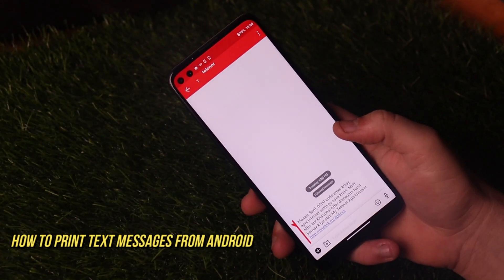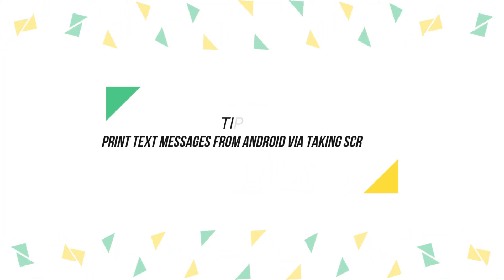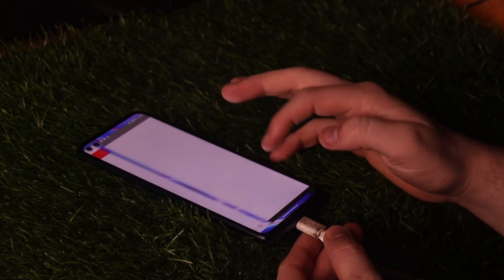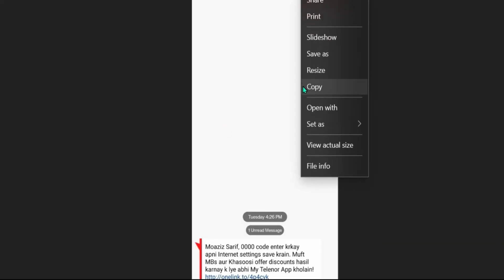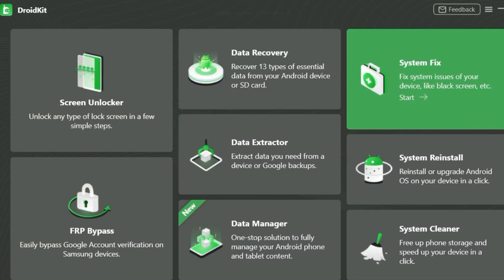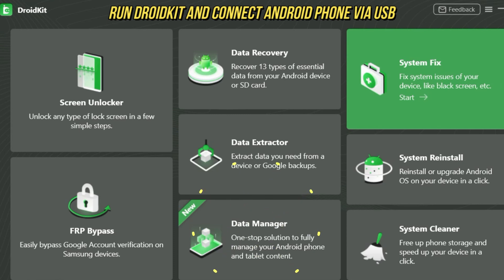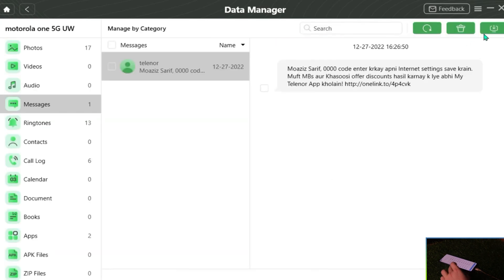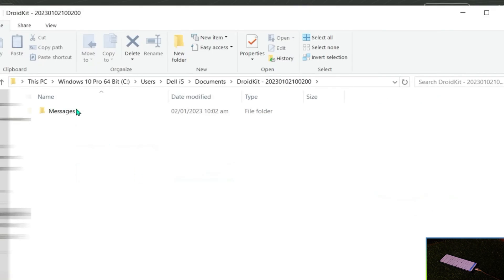[2 Ways] How to Print Text Messages from Android Phone 2023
You may wanna print text messages for storing them as memory or for court. Whatever the reason, check the video to get 2 tips on how to print text messages from Android phone!

There are a variety of ways to print text messages from your phone. For example, you can take a screenshot of the conversation and export it to your computer to print. But the way seems to be a little bit cumbersome. So we provide 2 solutions for you in this video!
00:00 Intro
00:11 Tip 1. Print text messages from Android by taking screenshot
00:43 Tip 2. Print text messages from Android in 1 click